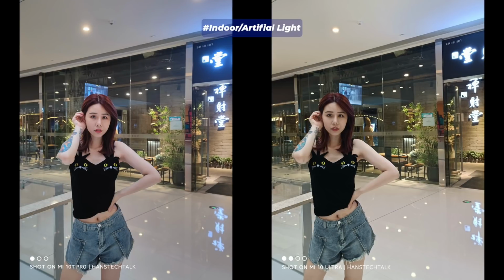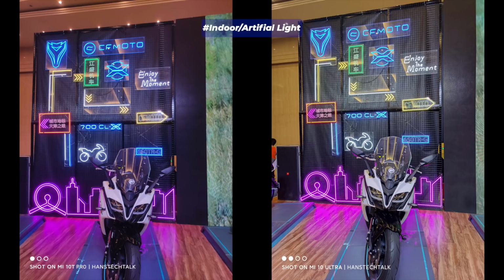Xiaomi Mi 10T Pro vs Xiaomi Mi 10 Ultra Detailed Camera Comparison